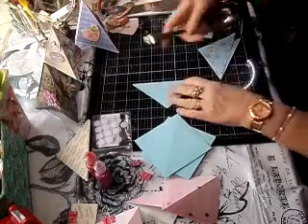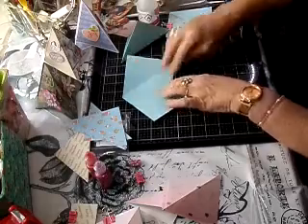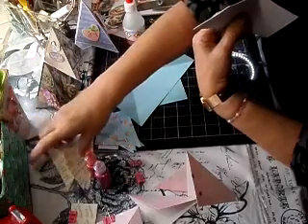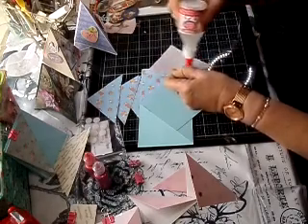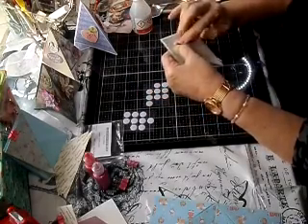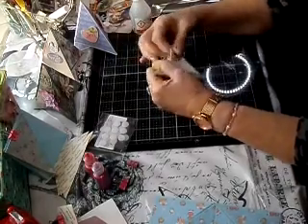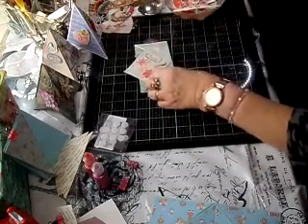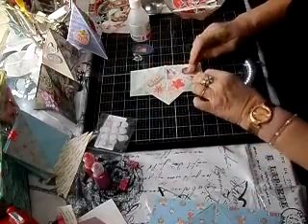tee pee cards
a little tutorial on how i make tee pee cards i love them hope you do to